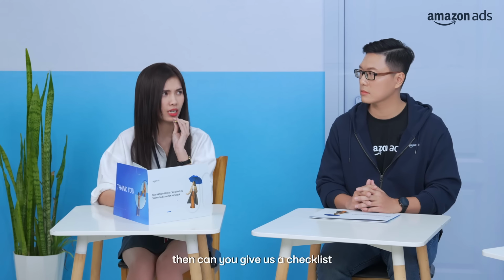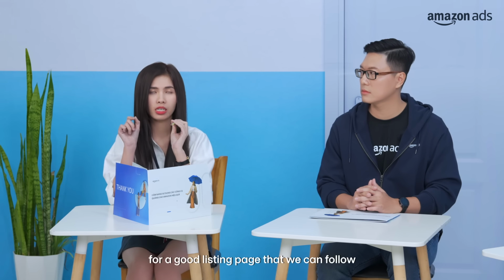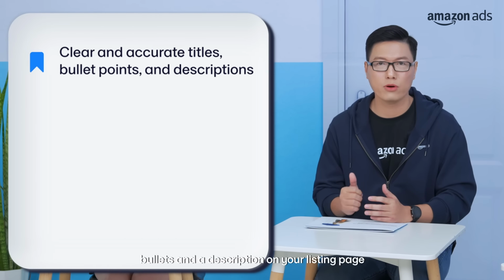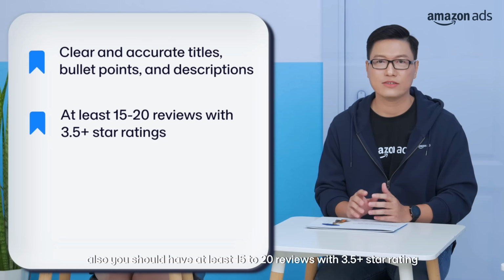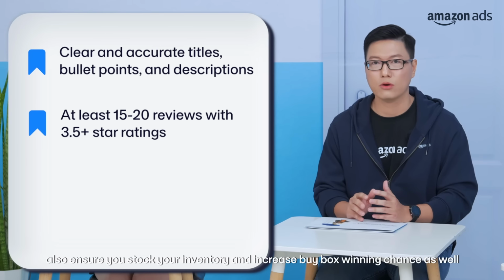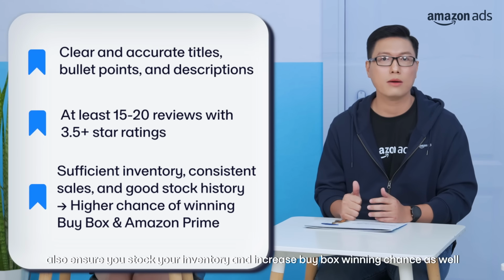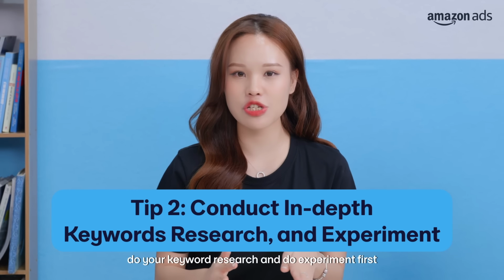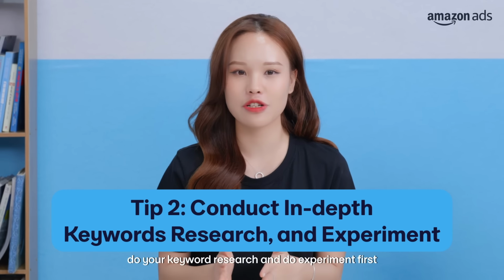Amazon Ads: Conversion Academy - Learn, Grow, and Excel!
Welcome to "Amazon Ads: Conversion Academy," our first "edu-tainment" show that combines education and entertainment to make ACOS optimization tips more enjoyable and engaging than ever before. 🎥🤩
Don't miss out on this opportunity to learn, grow, and excel with your ads strategies! 📈📚💪

*** Tune In For MORE?
Access Amazon Ads resources on Seller University ➤
Try it out yourself! Access your Seller Central account ➤

Let's take your global selling success to new heights. 🔥💡